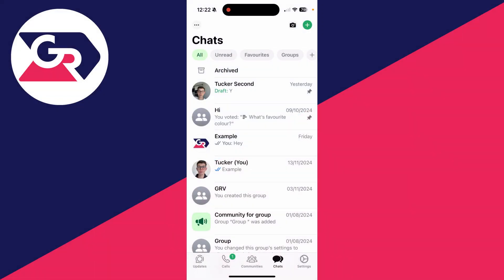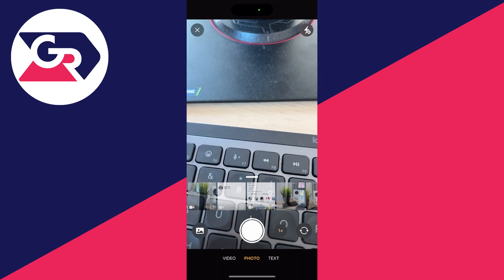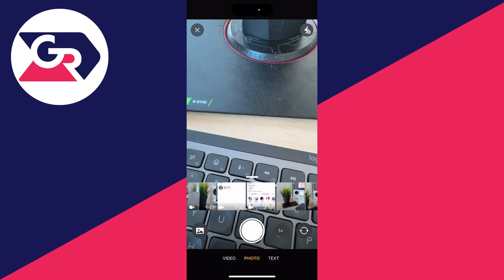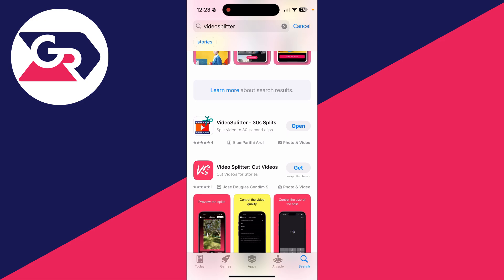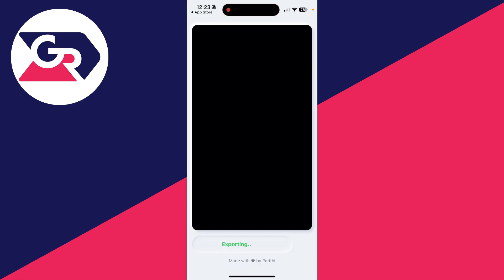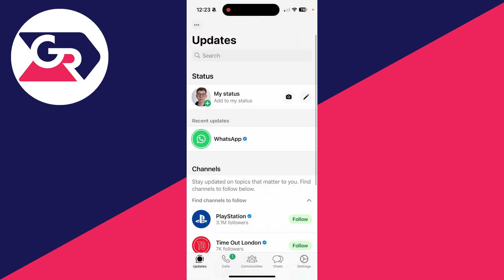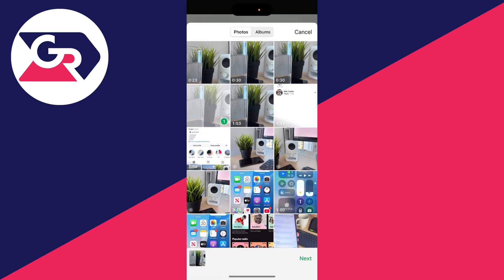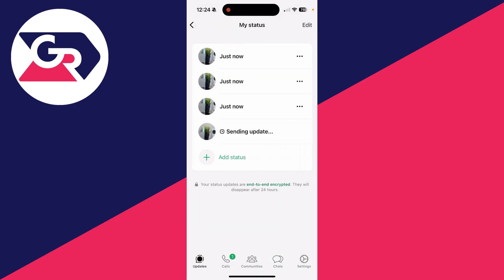How To Post A Long Video On WhatsApp Status - Full Guide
Learn how to post and add a long video on whatsapp status in this video.

GuideRealm